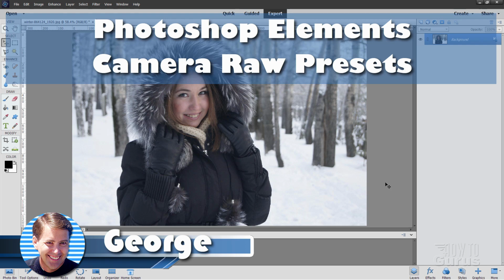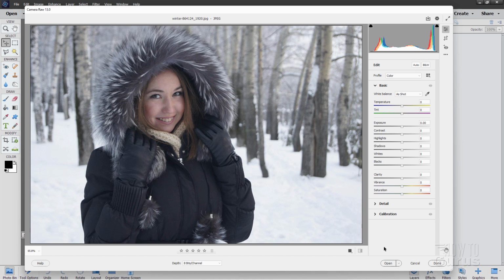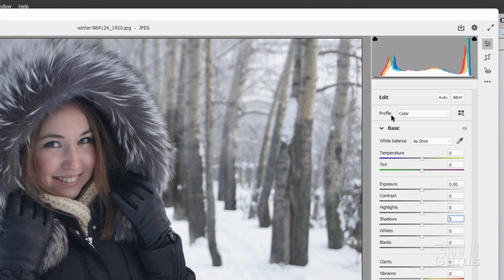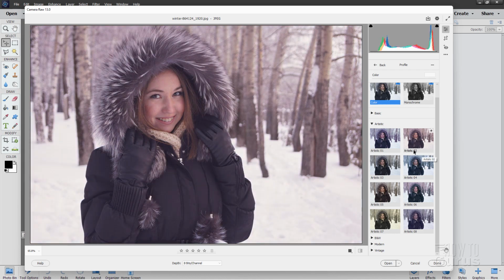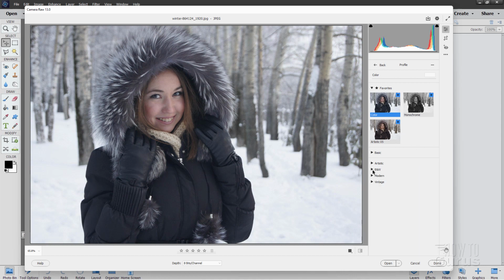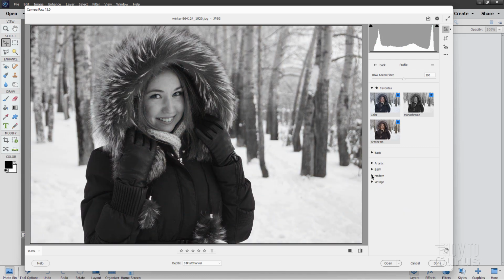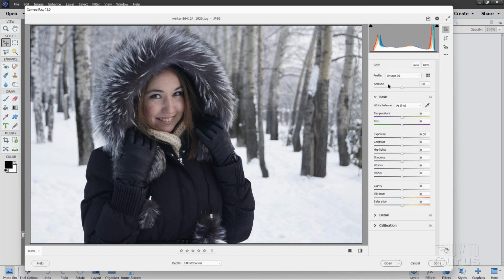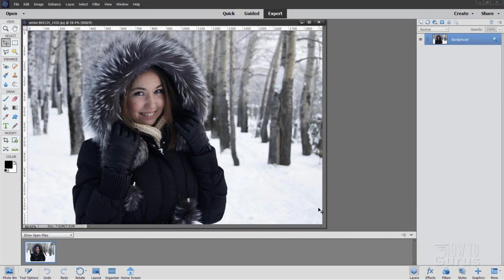Edit Camera Raw Photos in Photoshop Elements with Profile Presets!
Edit JPG files using Camera Raw Profile Presets Photoshop Elements.

You can edit Camera Raw photos in Photoshop Elements with the included Camera Raw Editor. Here is how to open a jpg file in the Camera Raw editor and how to get quick results with the Profile Presets.

00:00 Edit Camera Raw in Photoshop Elements
00:19 Open Camera Raw
00:54 How to use the Camera Raw Editor
01:15 How to Reset Camera Raw
01:38 The Profile Presets
02:25 Easy Previews
03:14 Add Profiles to Favorites
05:15 Further Camera Raw Adjustments
05:50 Open in Photoshop Elements